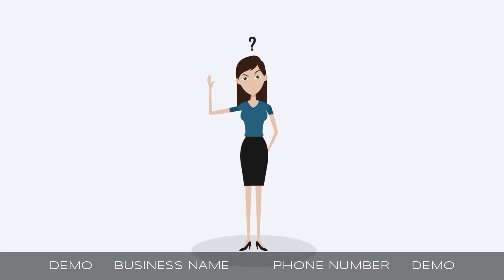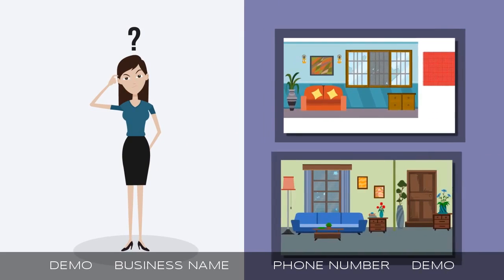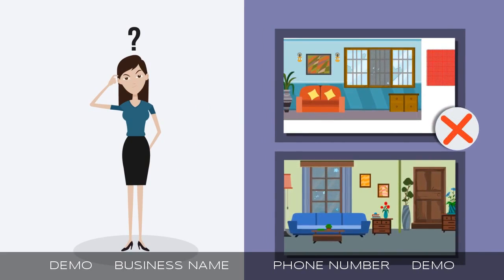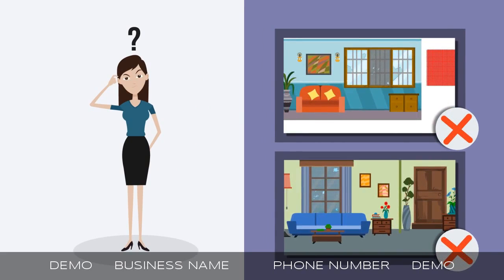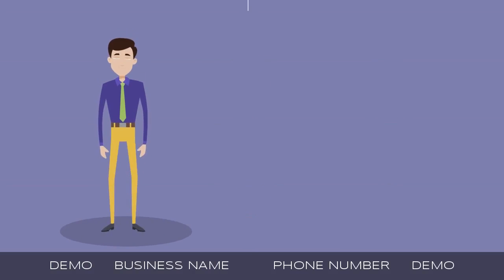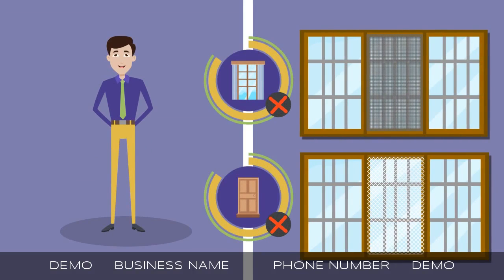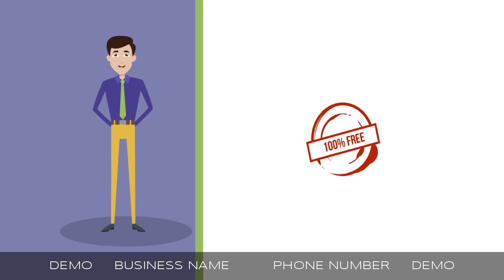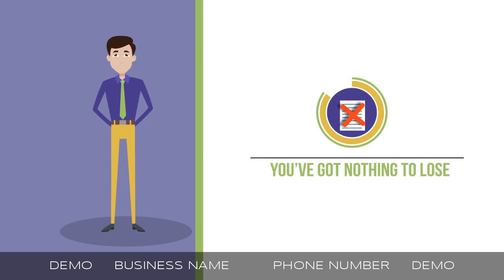Screen Window Repair Video Ad Animated & Whiteboard Video Ads & Commercials